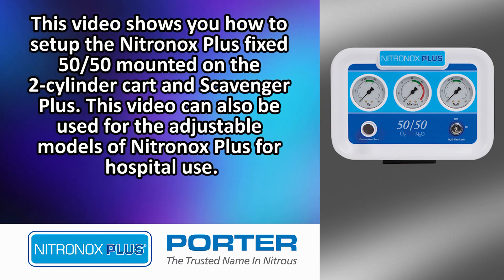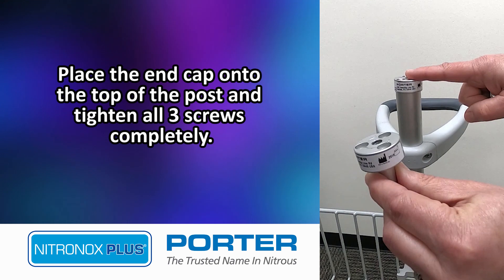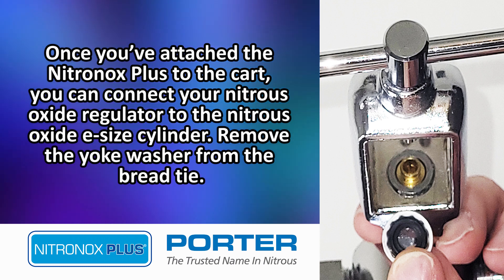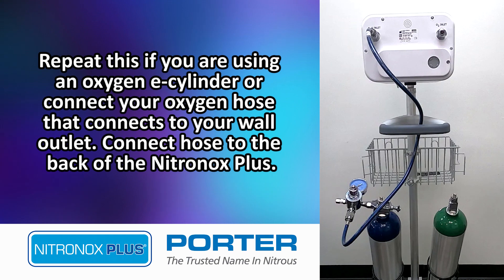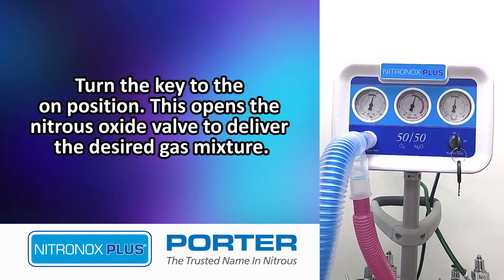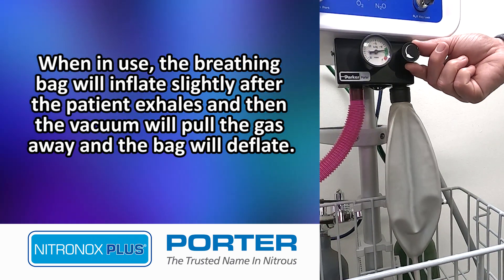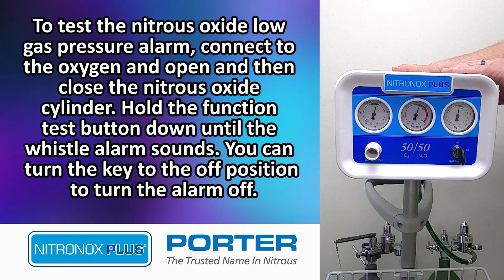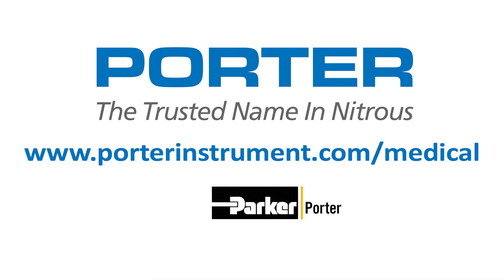Training: Nitronox Plus with Scavenger for Hospital Use | Porter Instrument | Parker Hannifin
This demo training video shows how to properly set up and use the Porter Nitronox Plus with Scavenger Plus for hospital-based use, including labor and delivery, emergency department and pediatric sedation. The demo video shows how to complete setup and build of the Nitronox Plus on a 2-cylinder cart.

Steps:
1. How to connect the end cap assembly to the cart and the mounting stud to the Nitronox Plus.
2. Then you mount the device onto the cart and tighten the set screw to secure the Nitronox Plus to the cart.
3. Connect your hoses to nitrous oxide and oxygen
4.  Connect the Scavenger Plus to the wall vacuum outlet.
5. It shows how to connect the disposable breathing circuit and prepare the Scavenger Plus for use.
6. You turn the key to the on position and the device is ready for use.
7. Instruct the patient how to self-administer the gas mixture and when you are done with the procedure, turn the key to the off position.

The video then shows how to test the low gas pressure alarms for the nitrous oxide and the oxygen as well as the oxygen fail safe mechanism.

▬ Chapters ▬▬▬▬▬▬▬▬▬▬▬
00:00 Setup of Nitronox Plus
03:21 Setup of Scavenger Plus
03:42 Overview of Function Tests

▬ Social Media ▬▬▬▬▬▬▬▬▬▬
Parker Hannifin